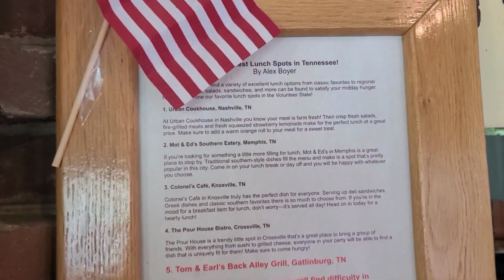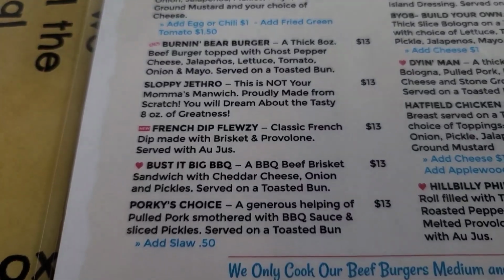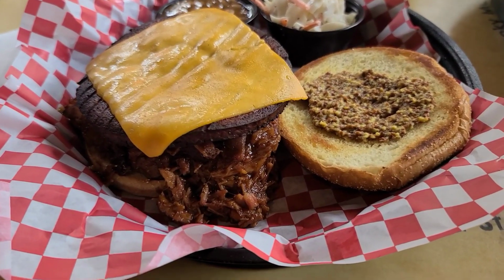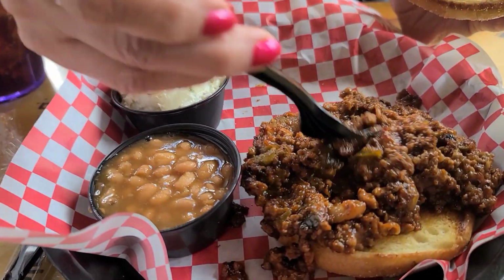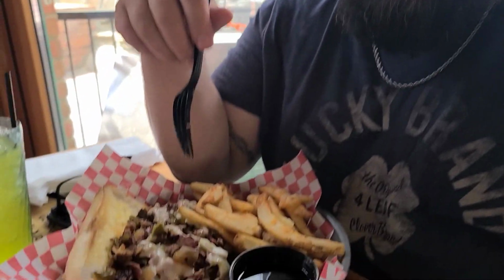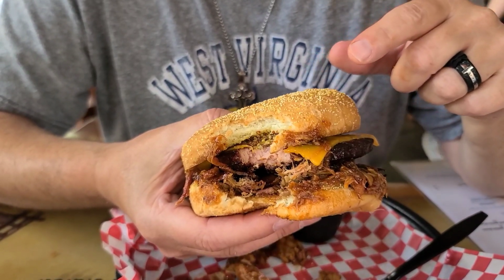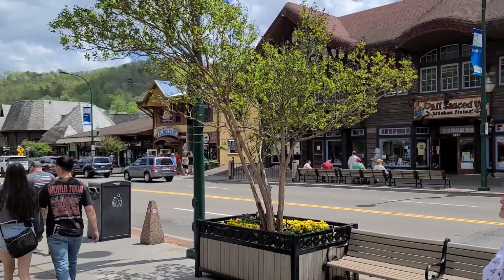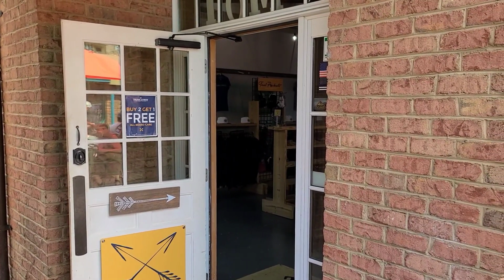TOM & EARL'S BACK ALLEY GRILL Gatlinburg Tn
We try out this local favorite with Josh from (Joshie & Stacy ) for  lunch. We have heard so many good things about it we had to go. So come along with us and Josh and we will show you some incredible sandwiches.